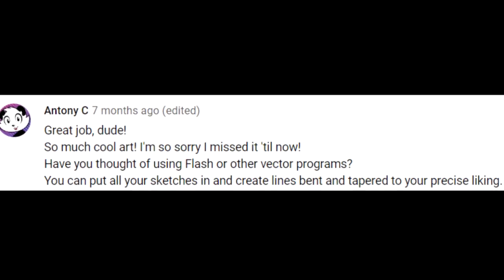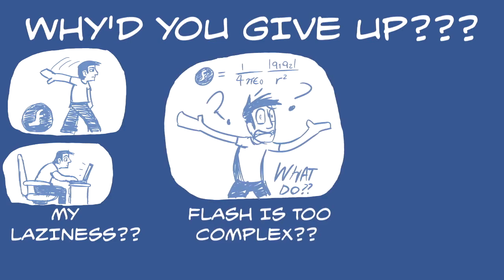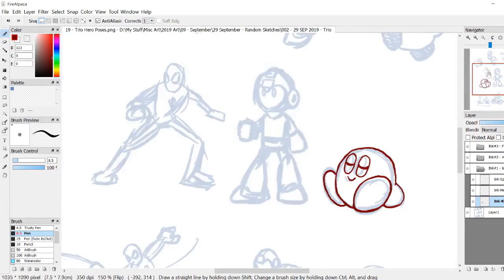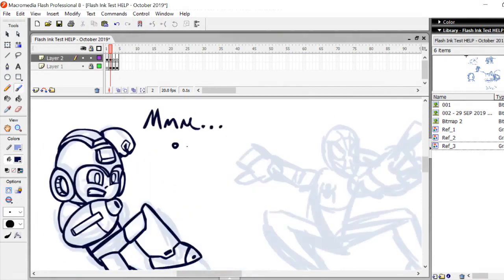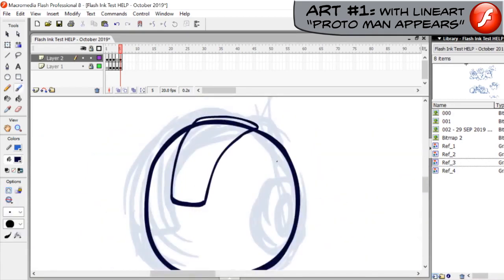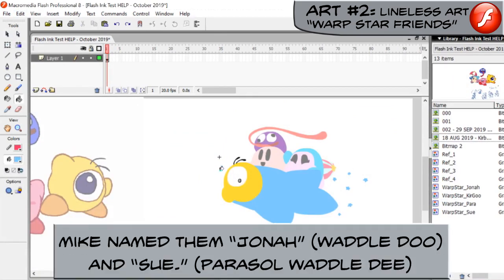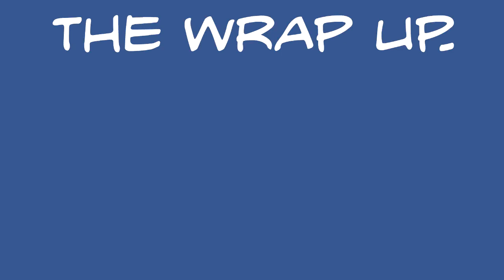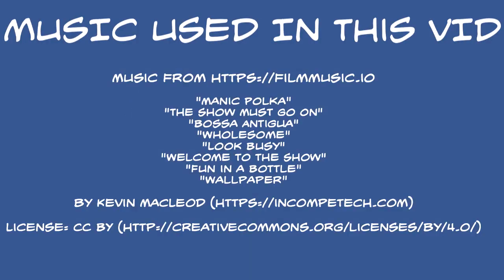Why Not Ink in Flash?? - The Early Autumnal Art Adventure of 2019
WHEW. WHERE DID 2019 GO?!?

Well I finally got this vid I had started since late September. It all stemmed from a comment made by Antony Cannon in response to my Great Doodle Polish of 2018 vid.

Have I thought of using Flash? Well, let's see my thoughts in the past and how I fare in the present!

Music credits coming soon...